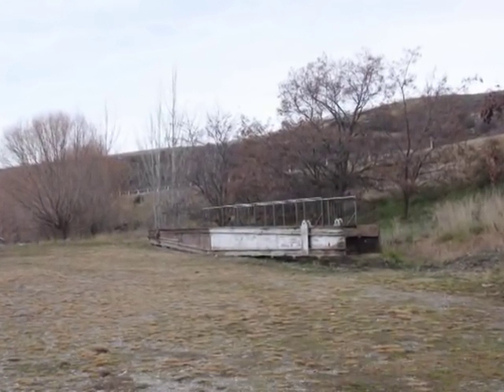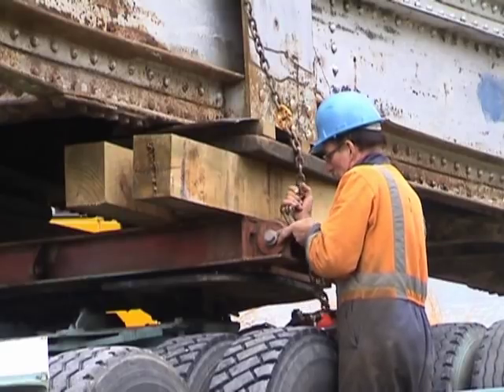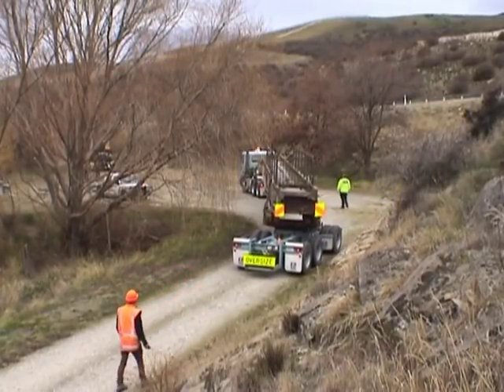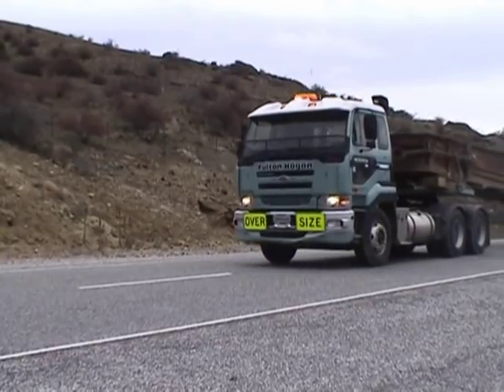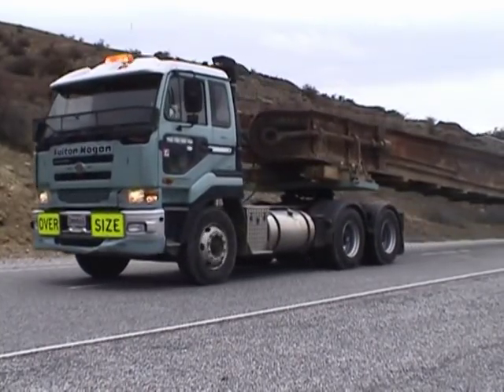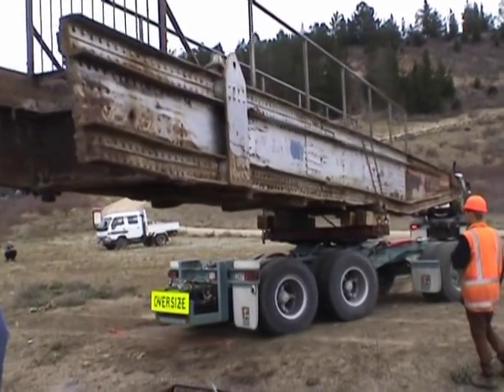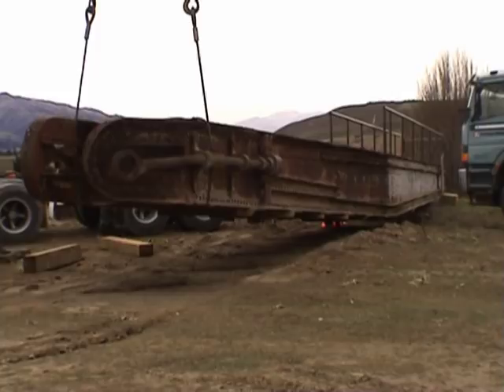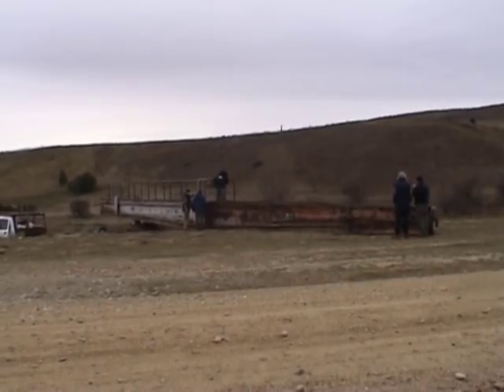Return of the Gold Light Beam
A giant metal beam, the bucket arm of the Gold Light gold-mining dredge is relocated to its original location in historic Bendigo, Central Otago, New Zealand